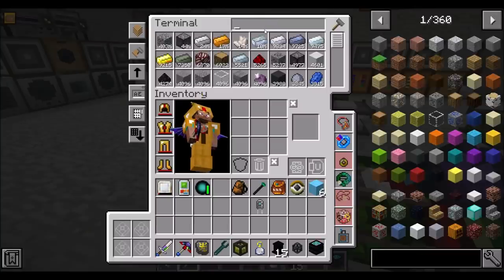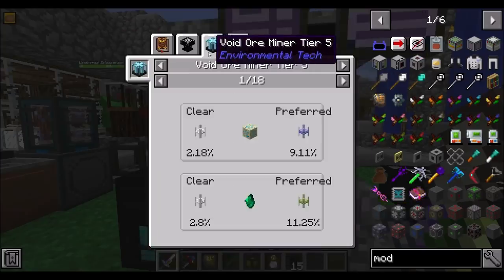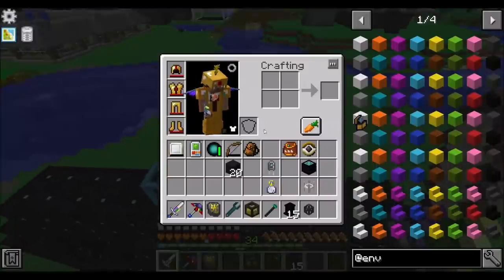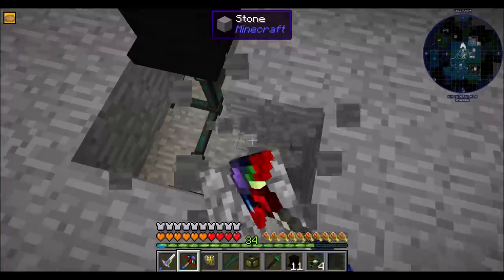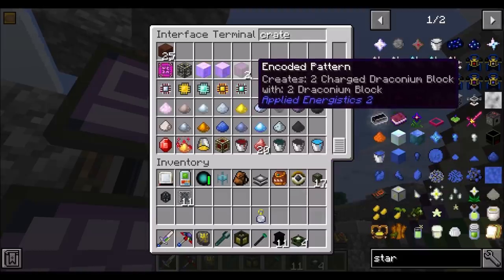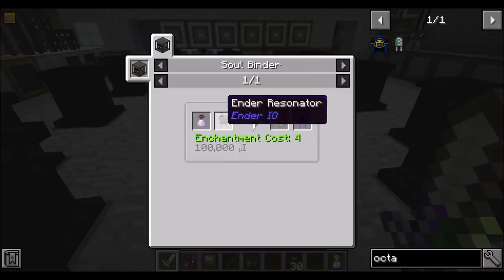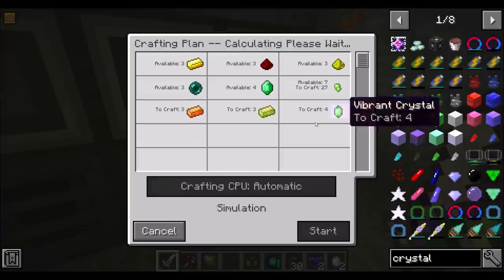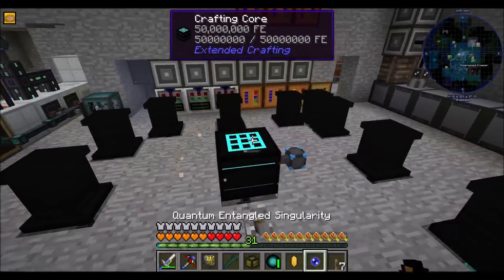Enigmatica 2 Ep98 Anglesite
FINALLY! We can make Anglesite. Only one more thing to do now.